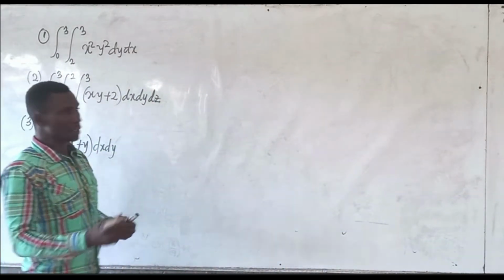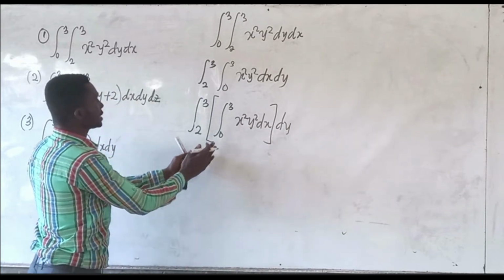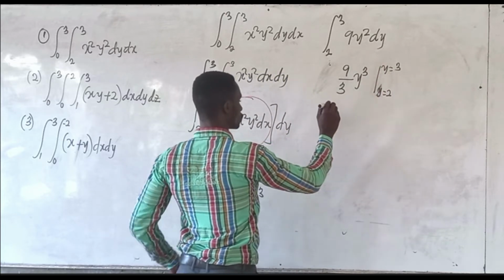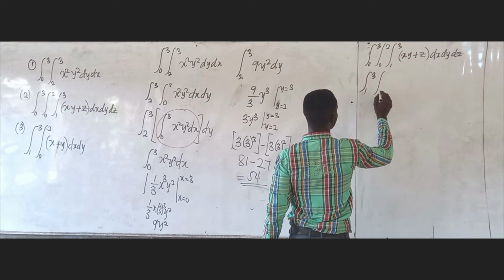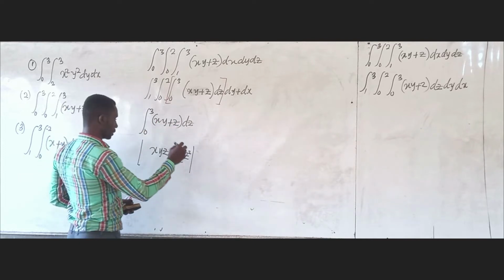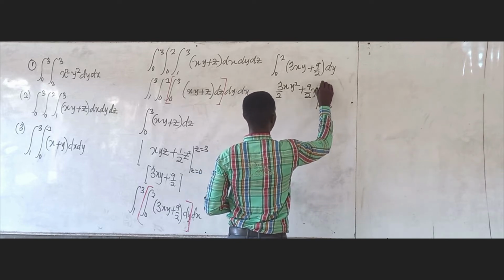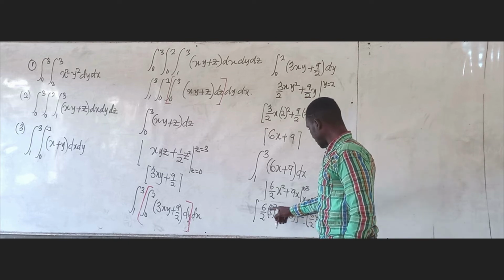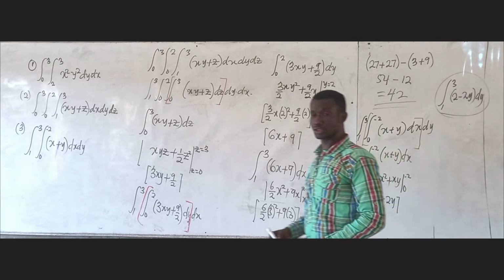Calculus Double And Tripple Integral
This video aims at deepening students understanding of Calculus Double And Tripple Integral.